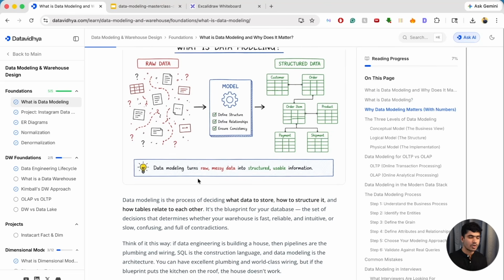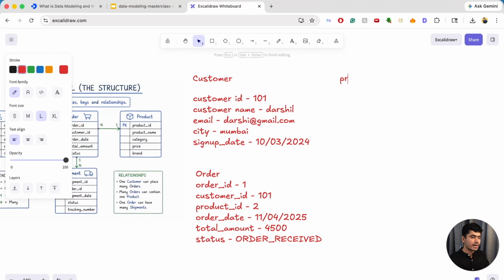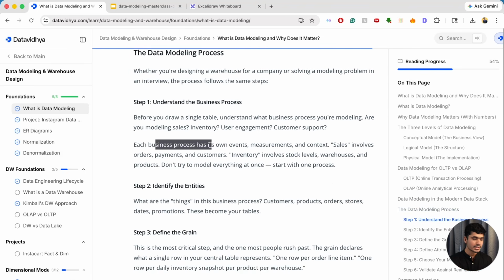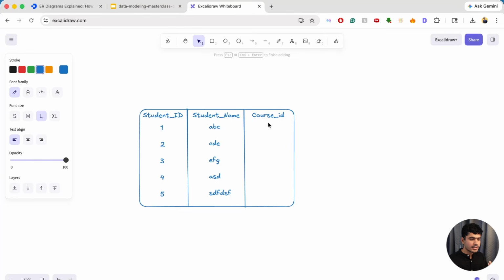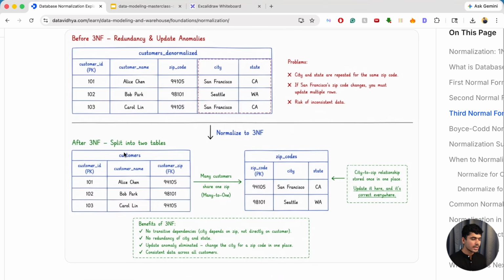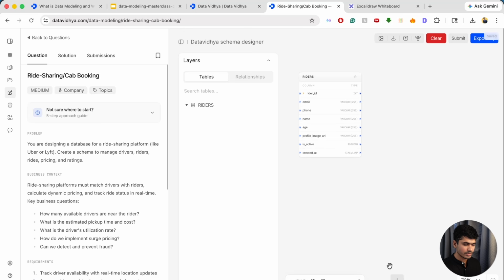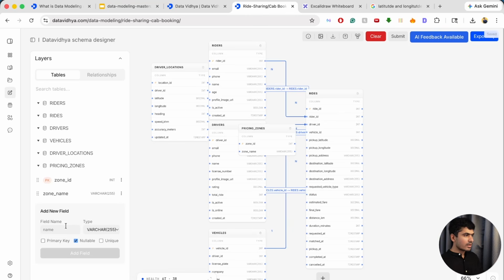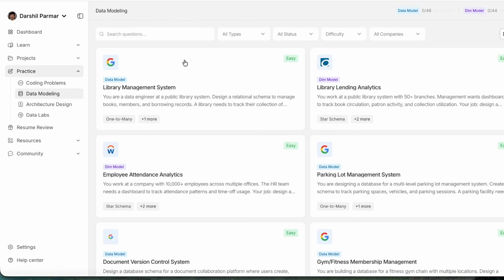Data Modeling Masterclass | Build Uber's Data Model from Scratch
The skill that separates Mid-level Data Engineers from Seniors in 2026 isn't writing SQL or knowing Spark: It's data modelling.

In this free 3 Hour masterclass, I walk through all 5 paradigms every Data Engineer needs to know (3NF, Star Schema, Data Vault, One Big Table, Document/NoSQL), when each one wins, and the anti-patterns that fail senior interviews.

Then we design Uber's data model from scratch live, covering physical modeling, partitioning, and cost trade-offs. This is the masterclass I wish I had before my own

✨ Tags ✨